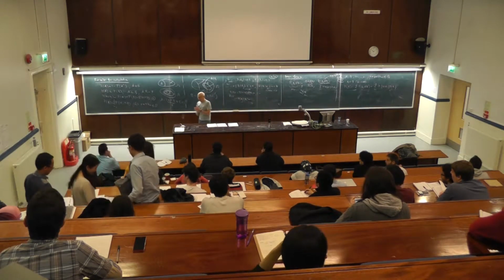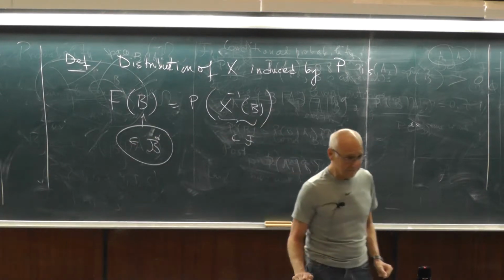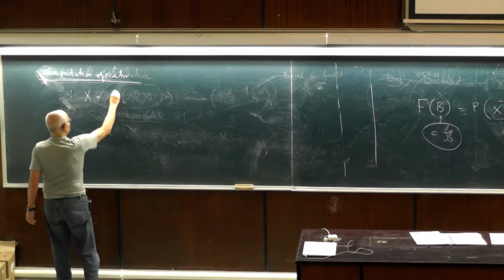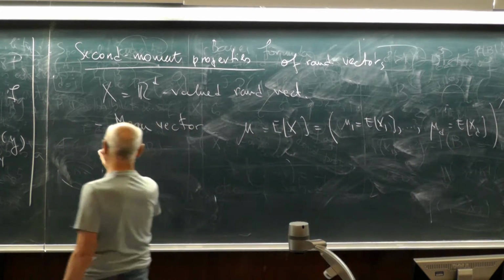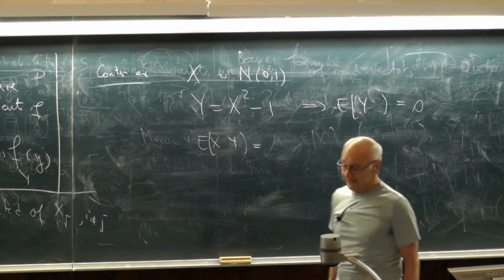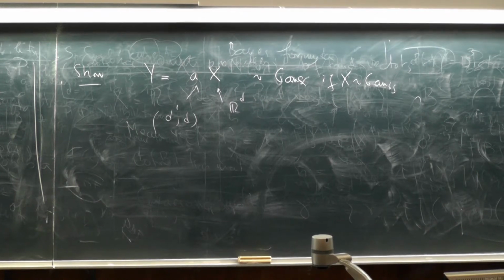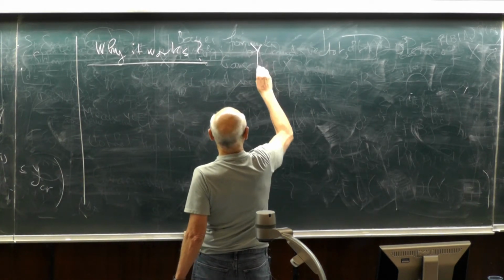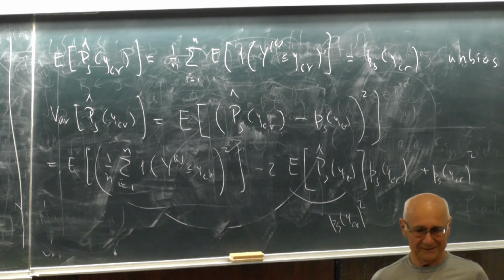Mircea Grigoriu - Probability Theory (2 of 2)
CDT Easter School 2015

Fundamentals of Numerical Methods for Uncertainty Quantification and the Analysis of Complex Systems

Lecture video 1.2 (day 1, 13th April)